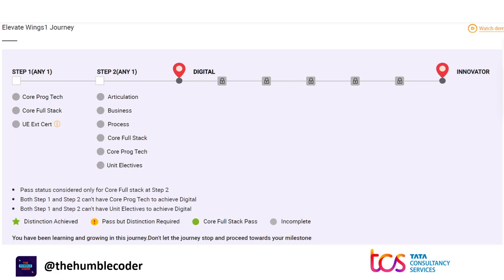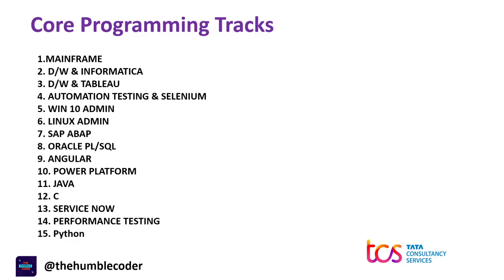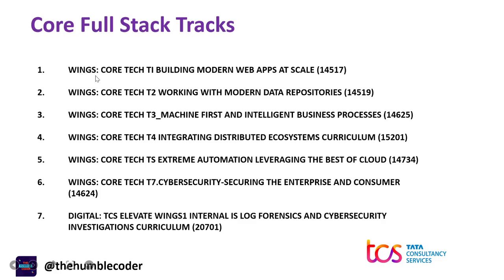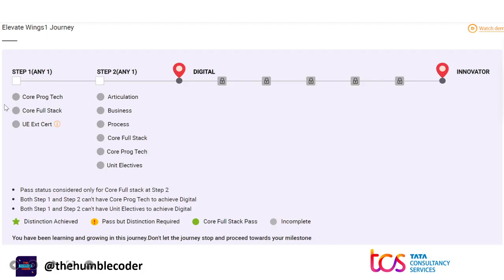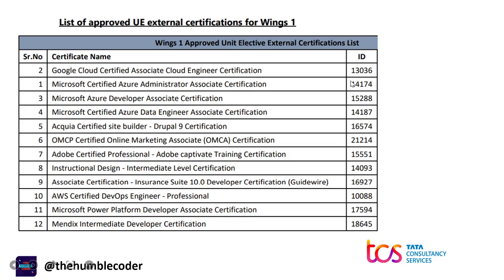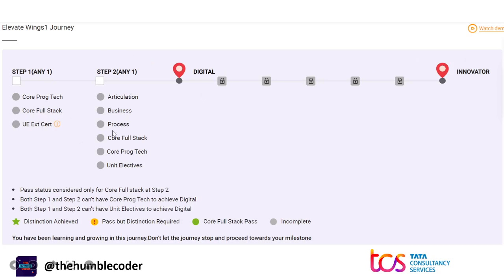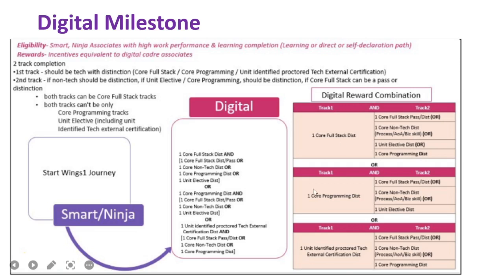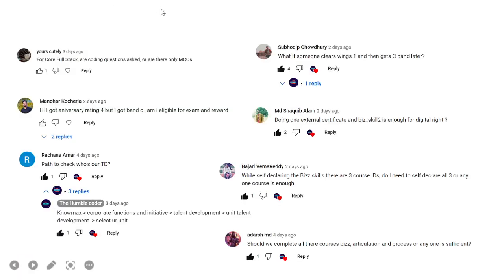TCS ELEVATE WINGS 1 || TCS NINJA TO DIGITAL UPGRADE || All doubts cleared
TCS ELEVATE WINGS 1 | TCS NINJA TO DIGITAL UPGRADE |  | TCS DIGITAL

Topics Covered in this video :

TCS wings,elevate wings 1 2021,TCS elevate wings path 1,